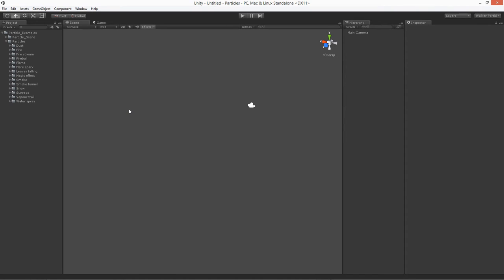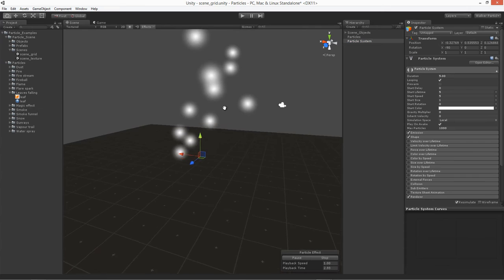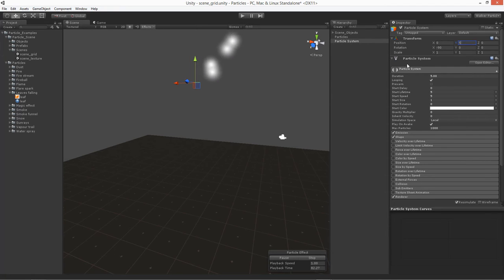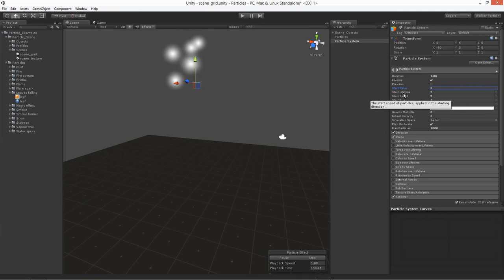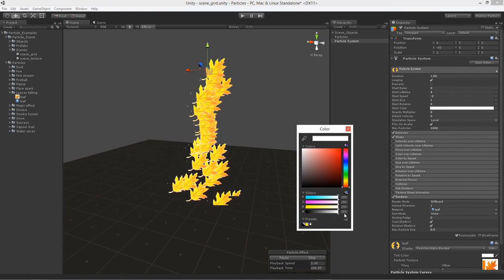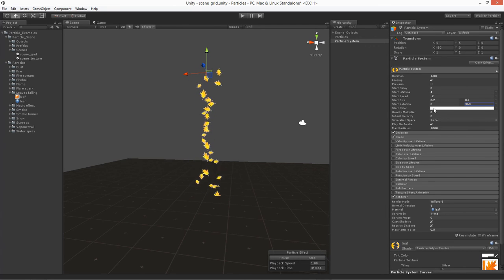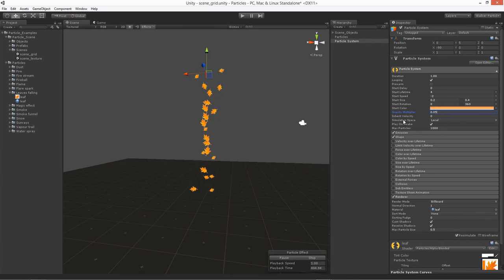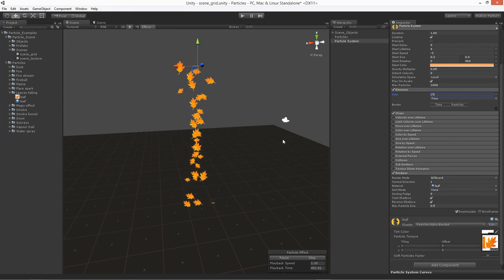unity 3D particles falling 1.1